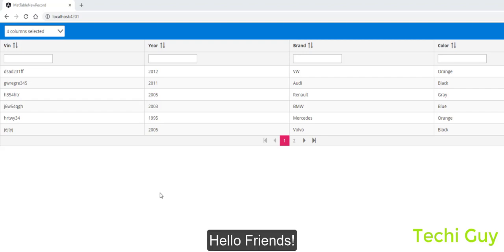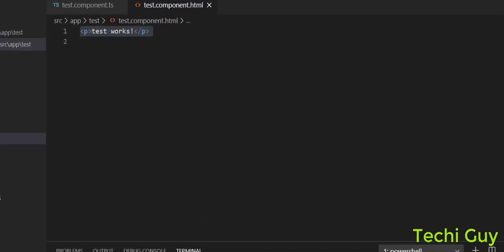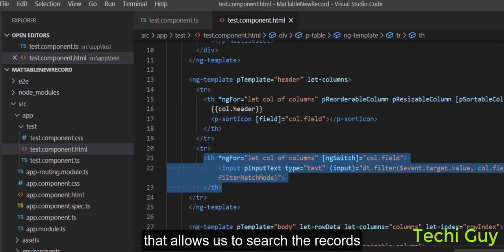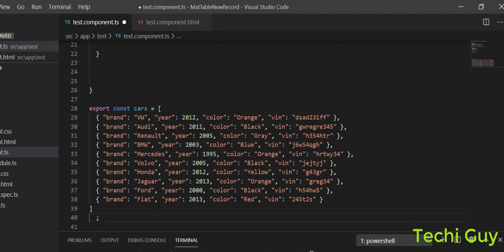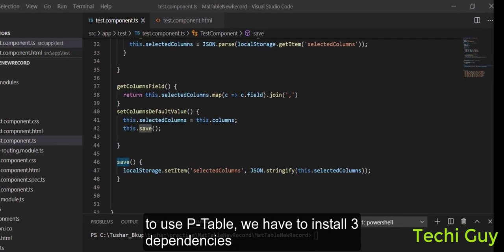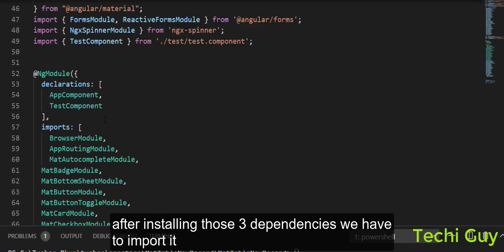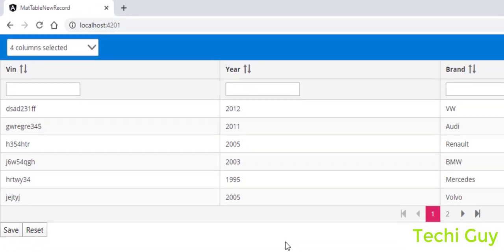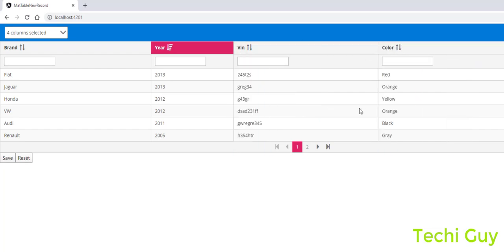Angular Dynamic DataTable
In this video, we will learn how we can implement table with feature like Dynamic Column Selection, Sorting, Pagination, Column level Filtering, Reordering of Columns, Resizing of Columns